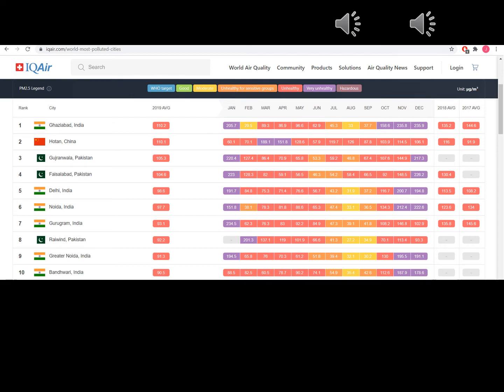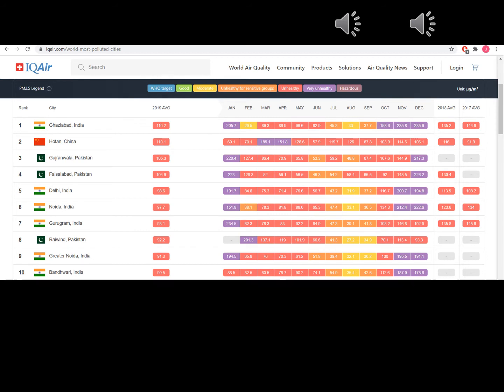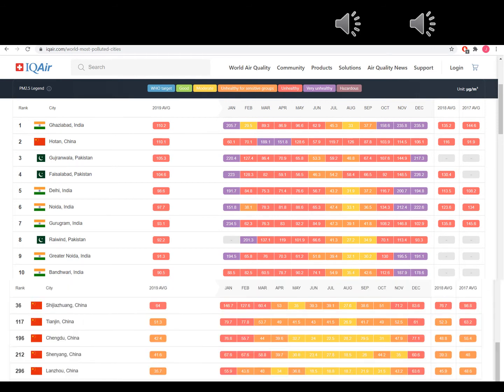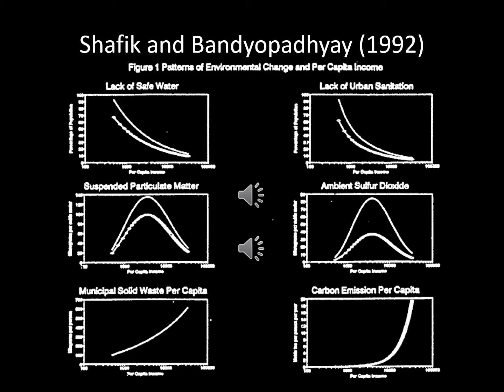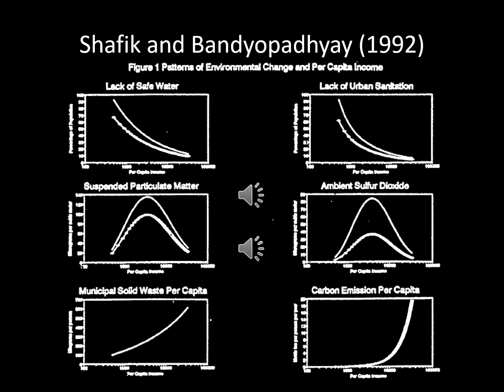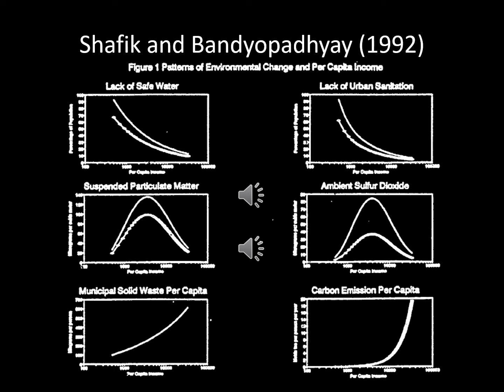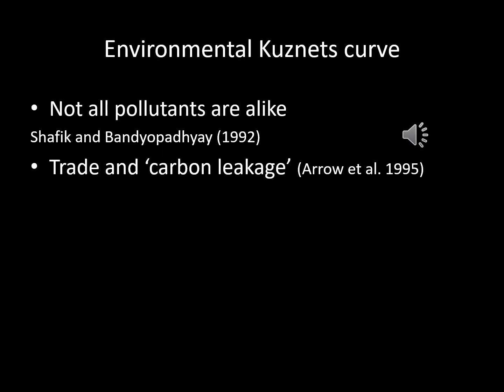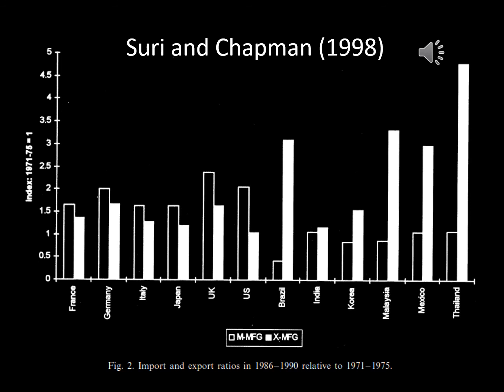2 7 2020 Environmental Kuznets Curve (part 2)